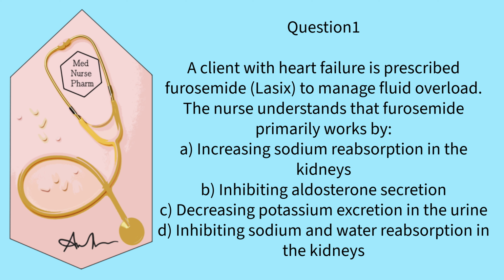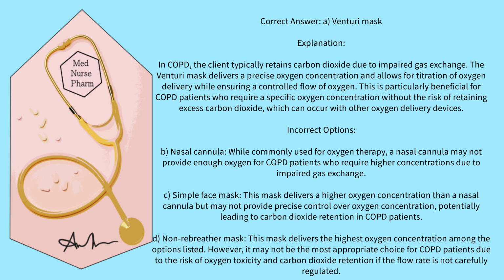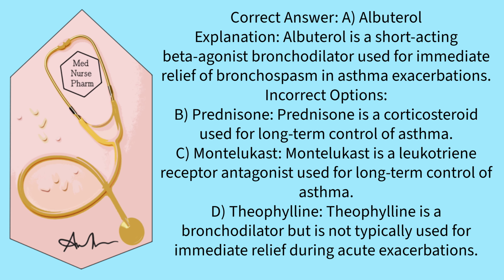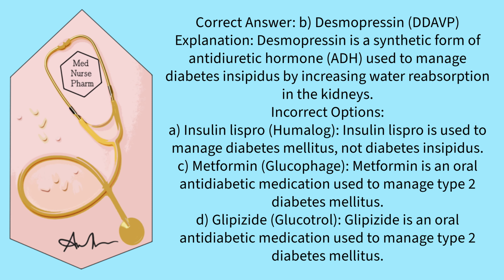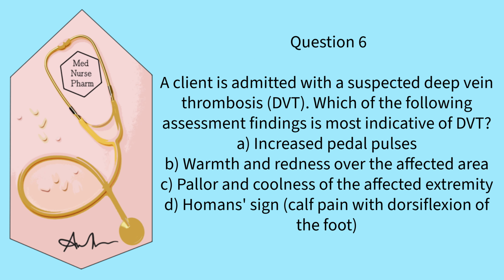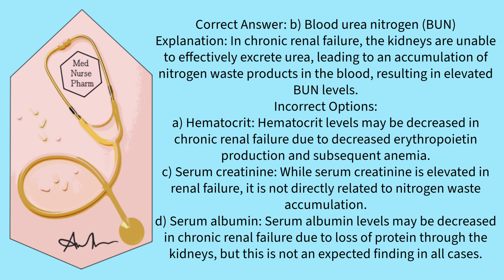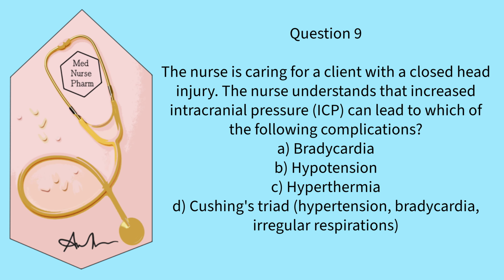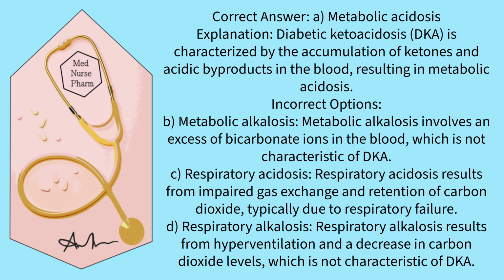NCLEX Next Generation Questions Physiological Integrity: NCLEX WEDNESDAY EPISODE 10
A heavily Tested area in the NCLEX Next Gen is Physiological Integrity . Here are 10 Practice Questions!